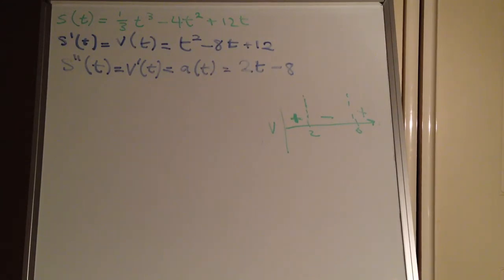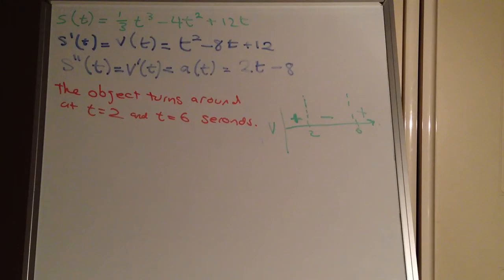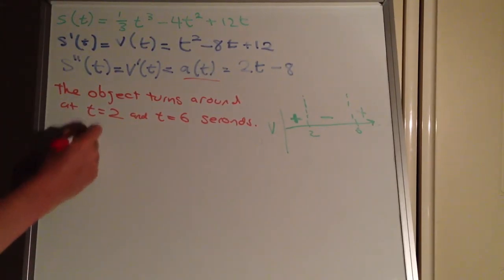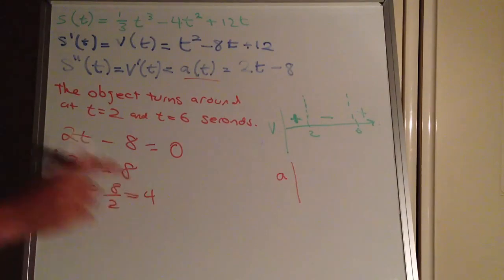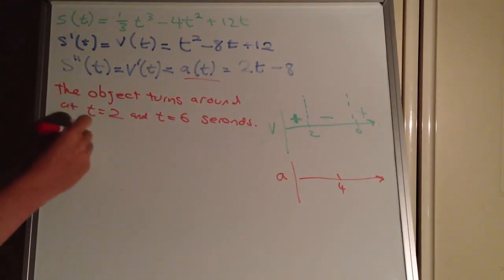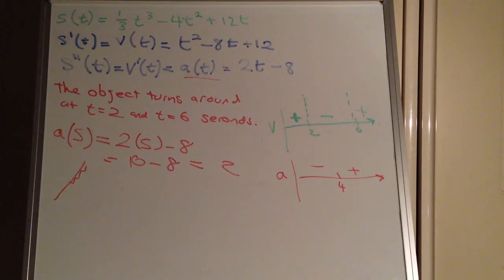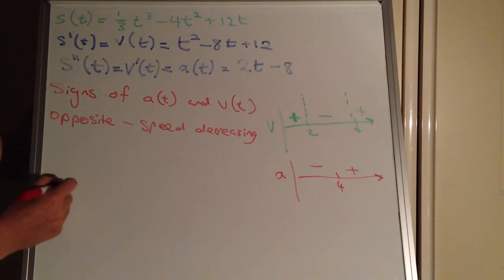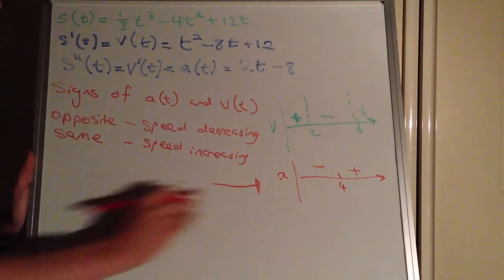Motion Differential Calculus (Part 2 of 3)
This video continues the series by exploring more of what motion means in context.